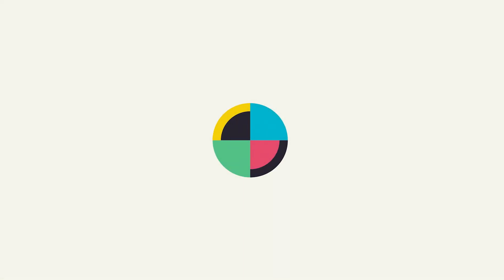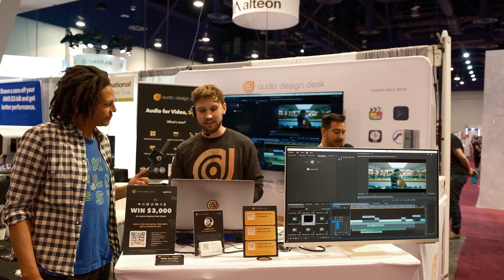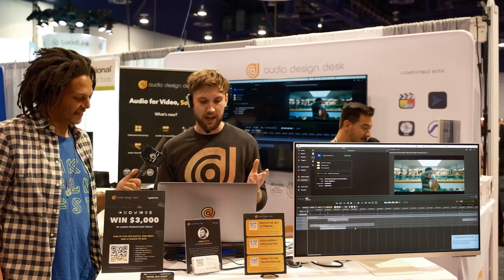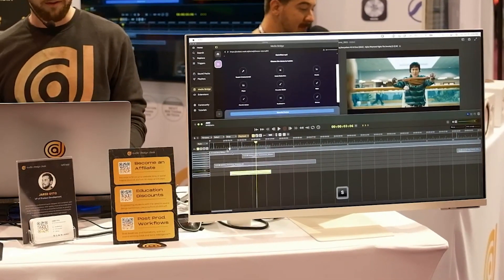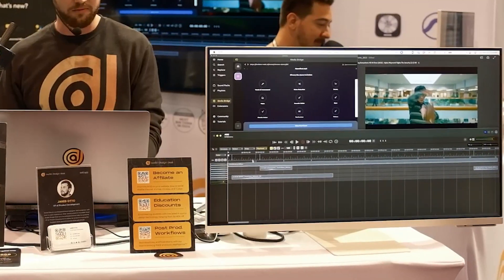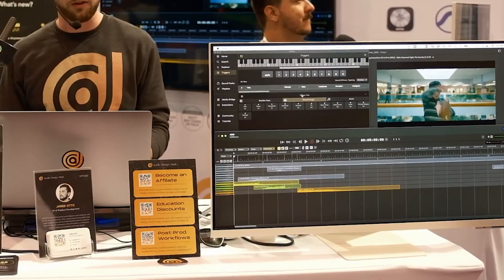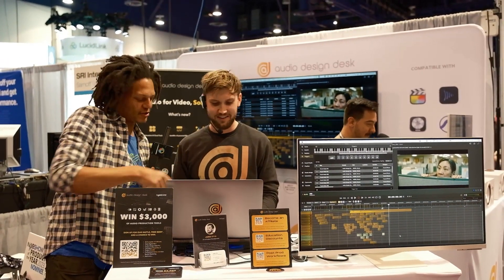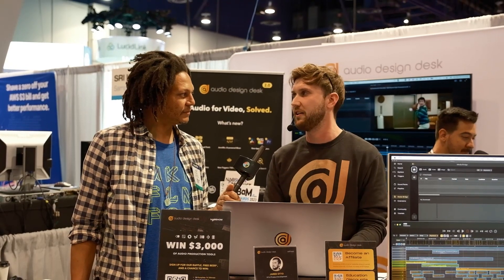Audio Design Desk 2.0 Turns Any Sound Designer Into A Full Studio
Raafi Rivero visits the Product of the Year at NAB 2023: Audio Design Desk 2.0. What do filmmakers need to know about Audio Design Desk 2.0 when working in their desired NLE? NFS finds out.